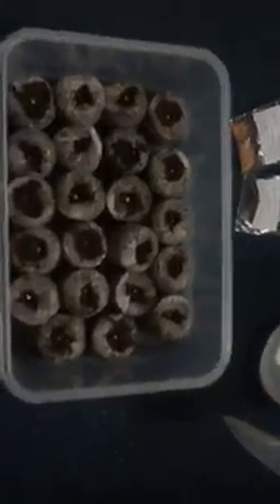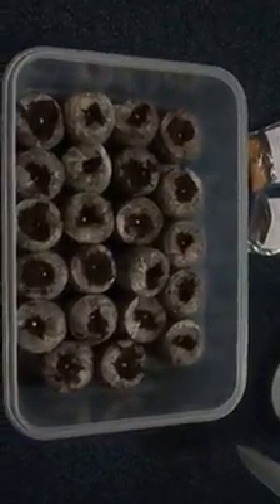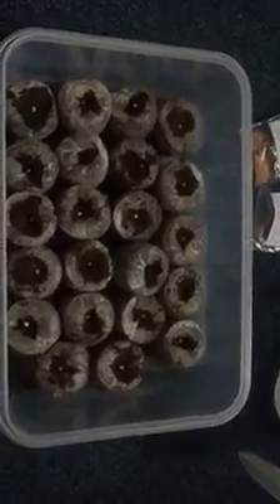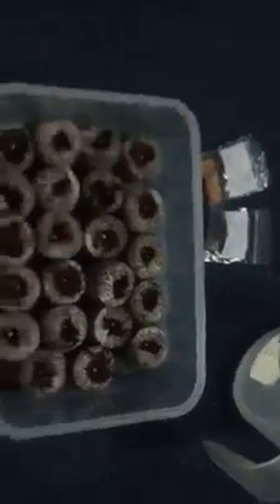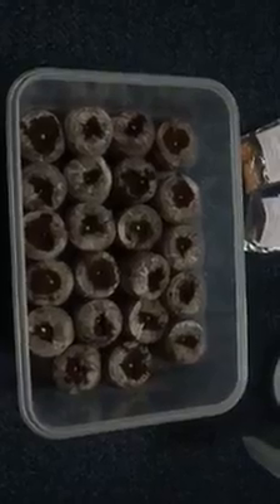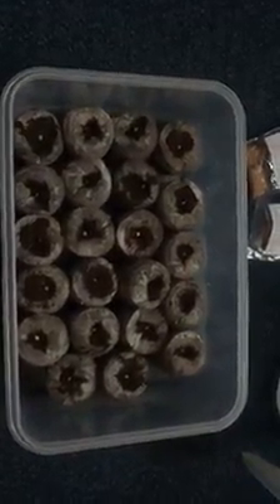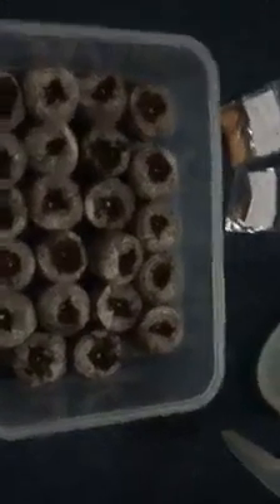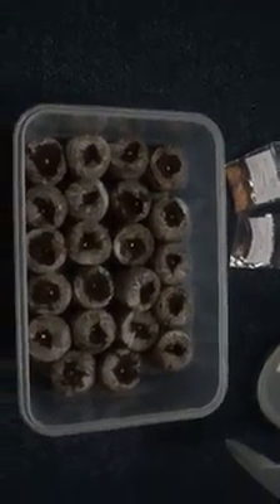aubergine sowing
Sowing Black beauty and Clara aubergines today. This always an experiment to see if fruit form. One is a traditional purple variety, the other is a white variety.